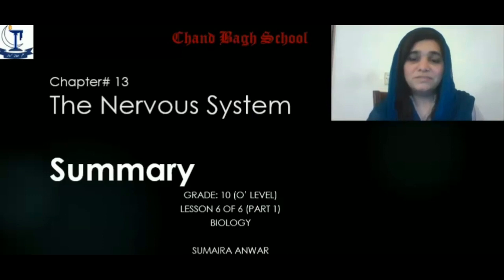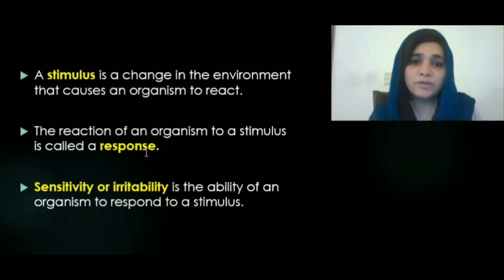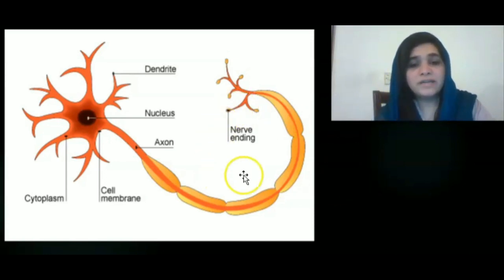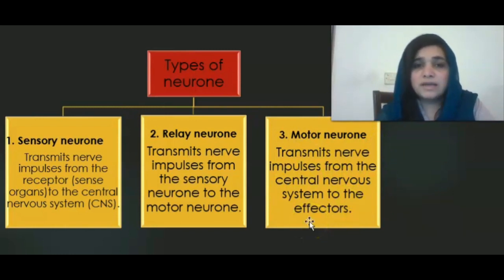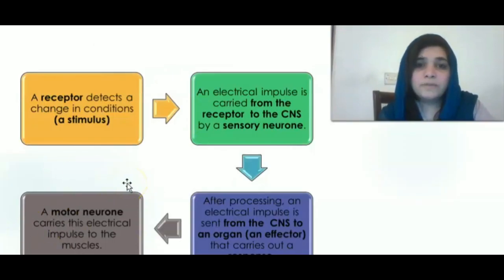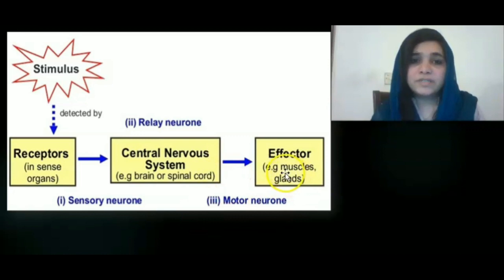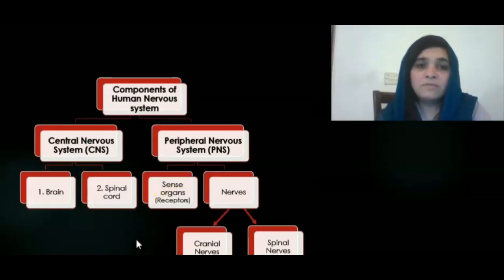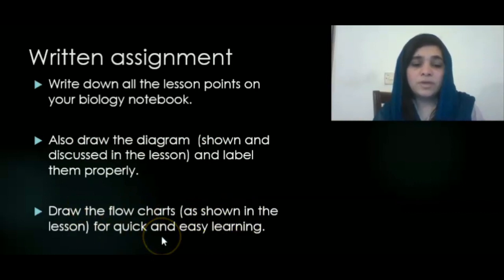Grade-10 (O Level) Biology Lesson 6 of 6 Part 1 The Nervous System Summary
Ms  Sumaira Anwar
Biology